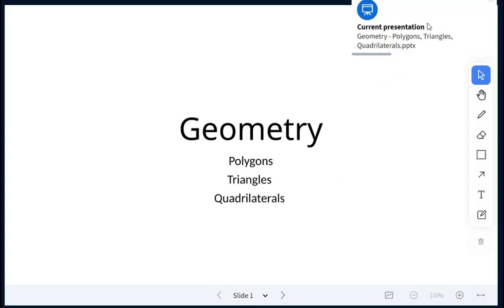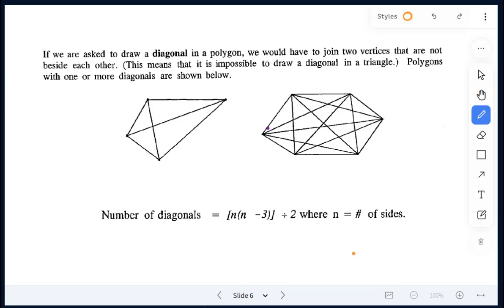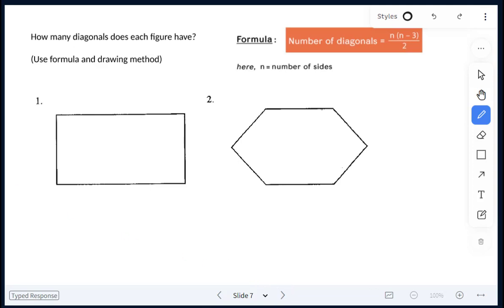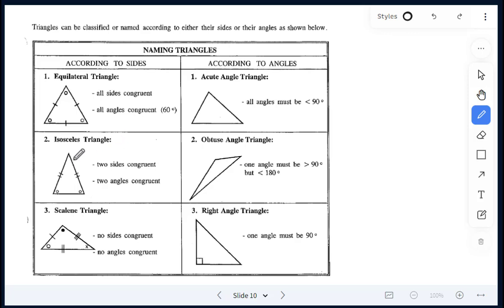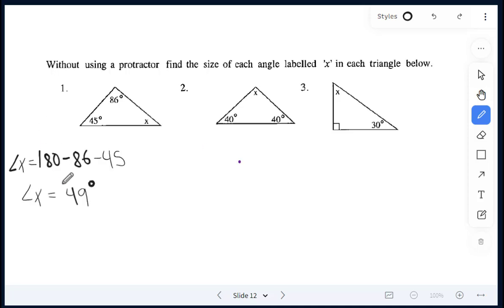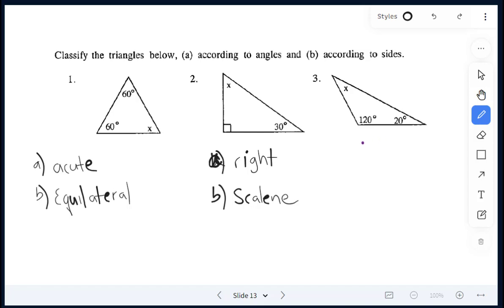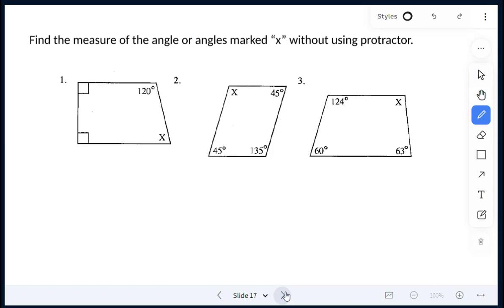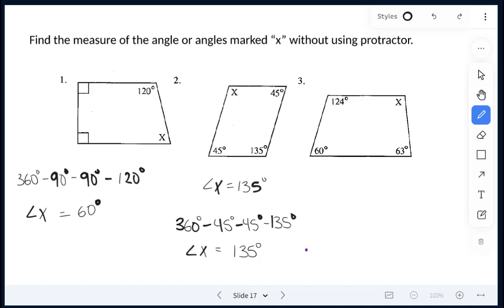Geometry - Polygons, Triangles and Quadrilaterals